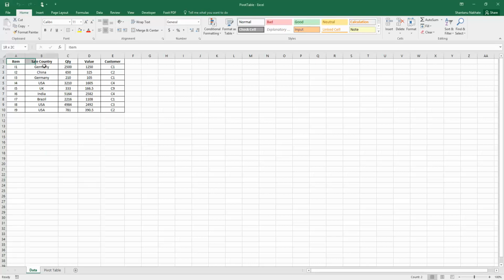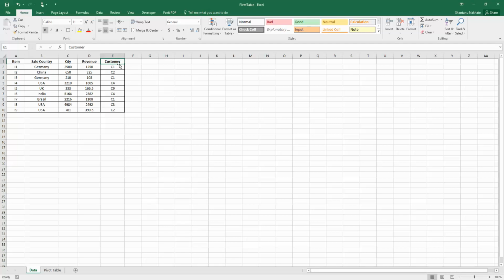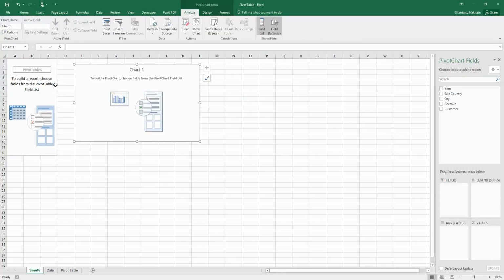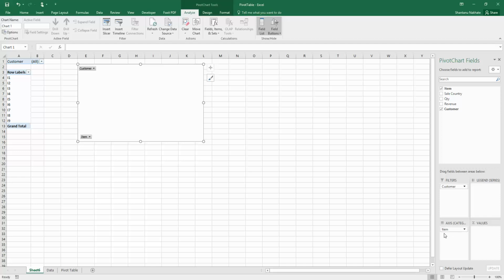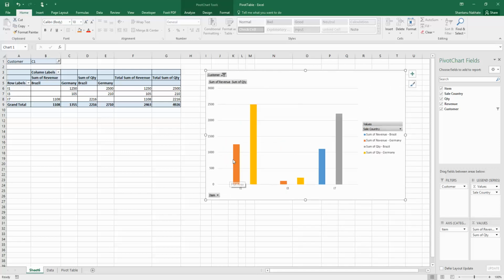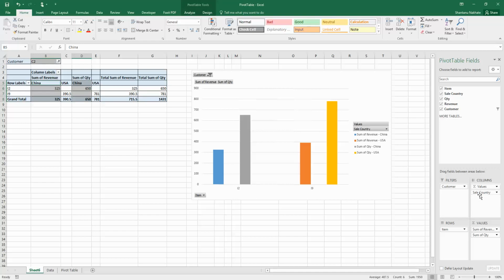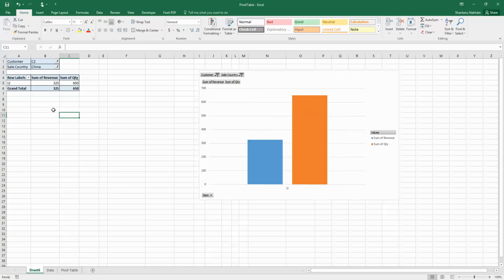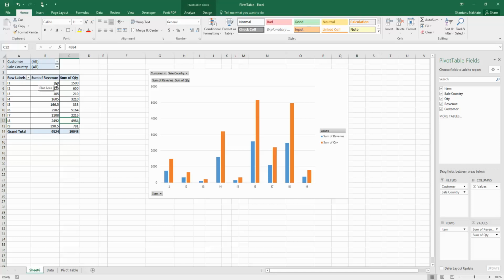V28 Pivot Table